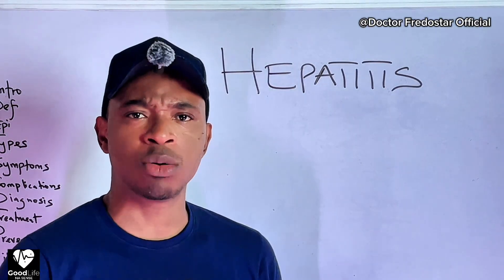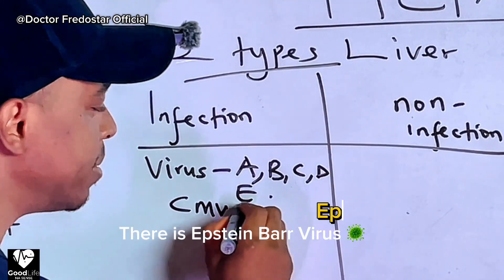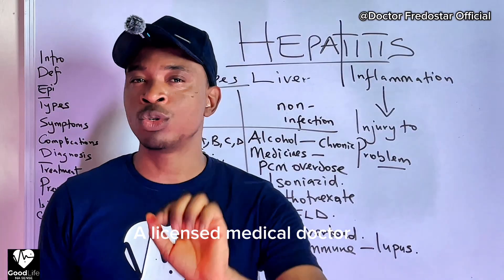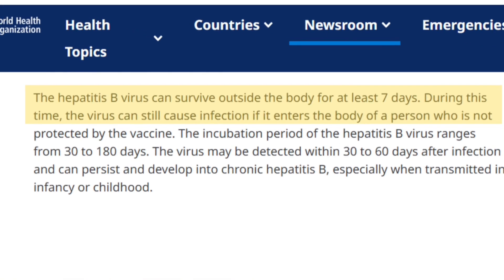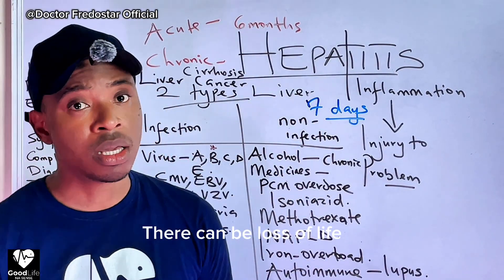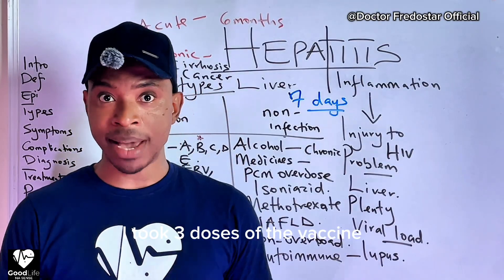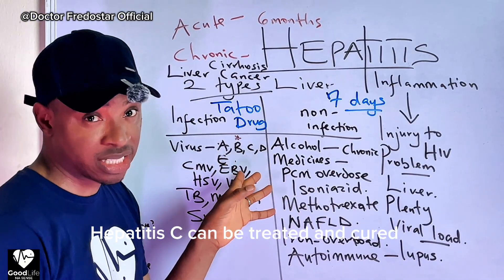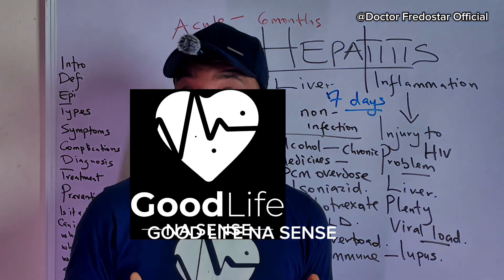You Can Get Married Even If You are HEPATITIS B positive- THE TRUTH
Do you know what HEPATITIS really means and how dangerous it can be if left untreated?
In this eye opening health video, Doctor Fredostar, breaks down everything you need to know about hepatitis in a simple, relatable way. Whether you're concerned about liver health or just curious, this video will empower you with knowledge.

What You’ll Learn in This Video:
• What is Hepatitis?
• The major types: Hepatitis A, B, C, D & E
• Causes of hepatitis (viral and non-viral)
• Difference between acute and chronic hepatitis
• Common symptoms of hepatitis
• How hepatitis spreads and who is at risk
• Life-saving prevention tips
• Why early diagnosis and vaccination matter

This video is perfect for:
• Anyone with liver related concerns
• Families seeking to protect loved ones from hepatitis
• Health conscious individuals
• Students and health educators
• African seeking for clear, culturally relevant health information